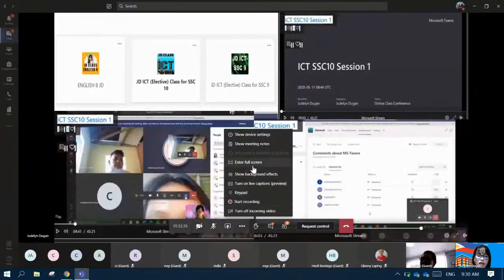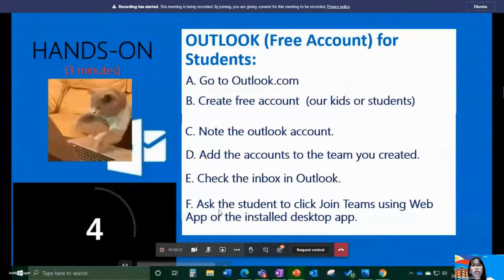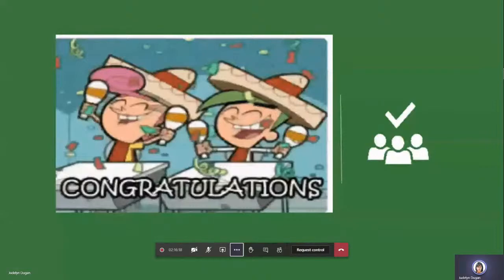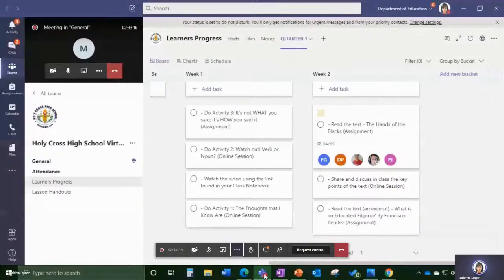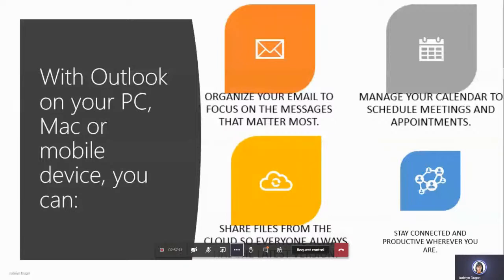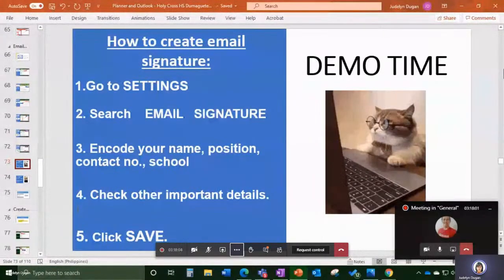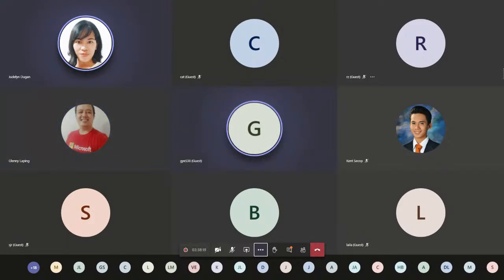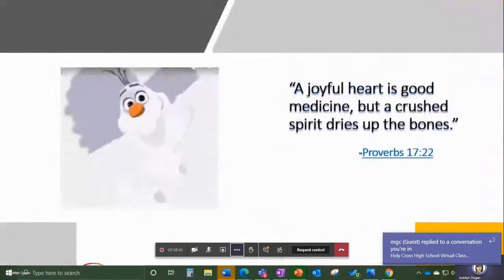Microsoft 365 Webinar on Outlook by Mrs. Judelyn Dugan